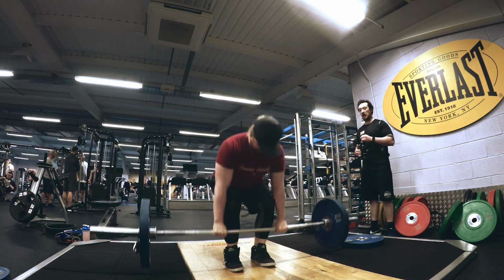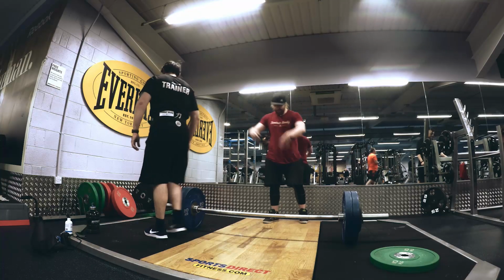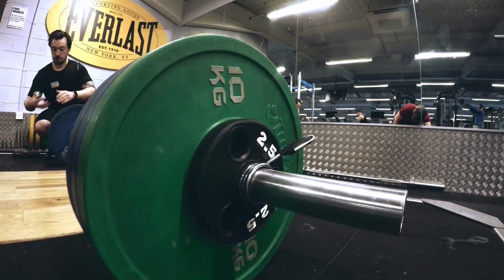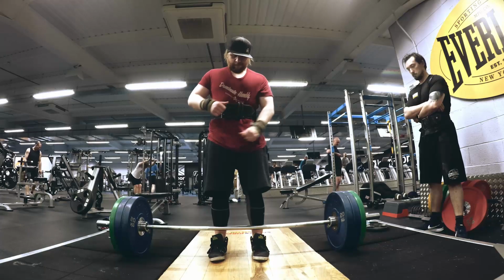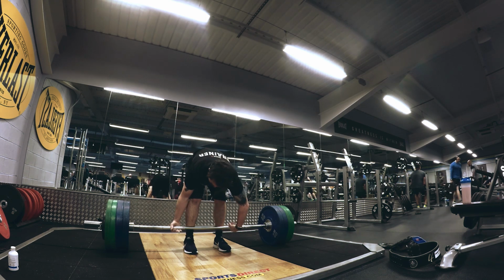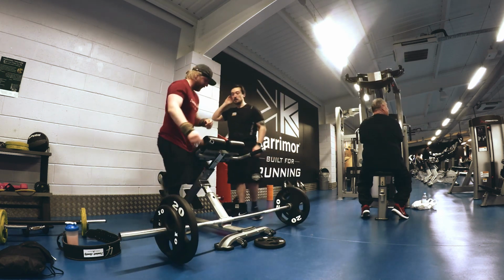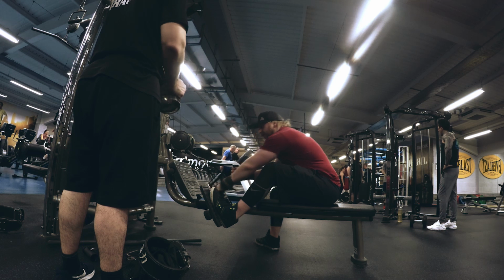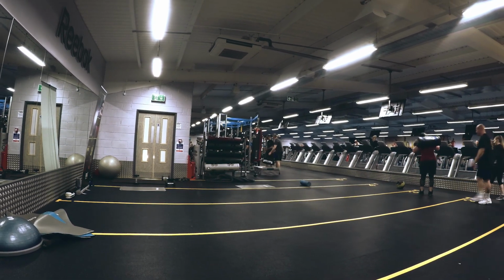Accessories maketh the man ---- Best Deadlift Accessories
DEADLIFTS - this week i'm talking about deadlifts and what accessories i plan on using to help me get stronger over this next cycle. deadlifting 125kgs this week so it's pretty light... at this point of the program the accessories are actually more important than the main lift.. i am using the lighter weeks to work on my form and technique while using the deadlift accessories to help build muscle and strength in the right places